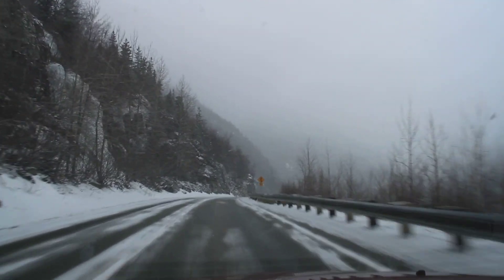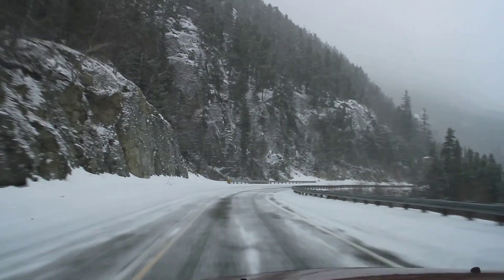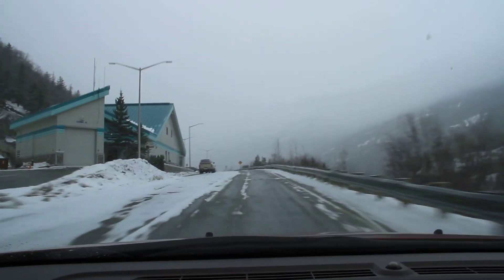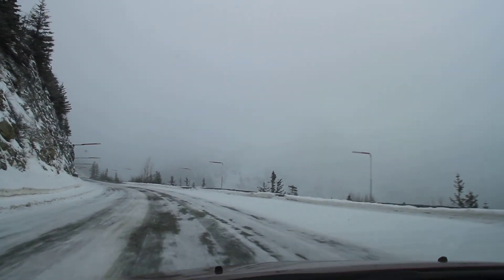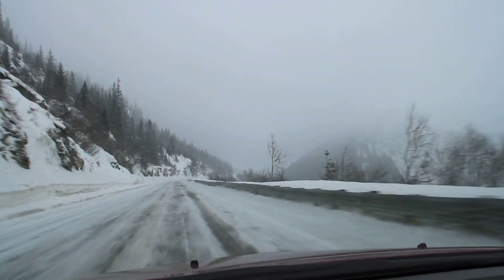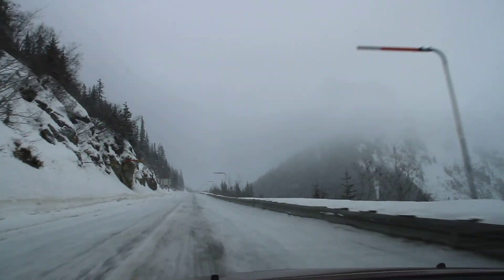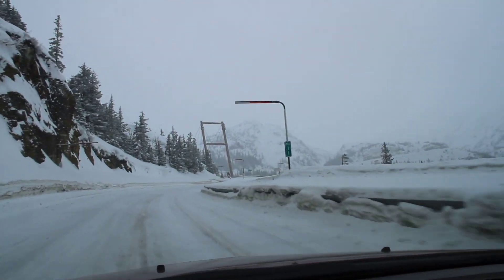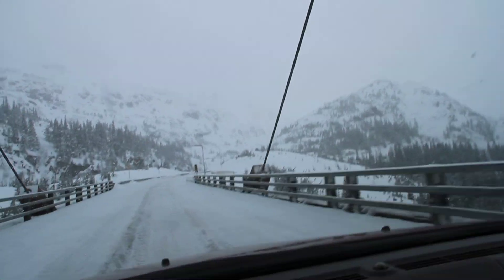Driving the highway out of Skagway, Alaska - in the winter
The South Klondike Highway is busy and spectacular in the summer - on a snowy winter day, it's very different.